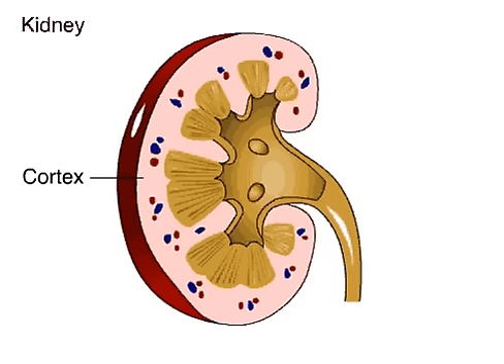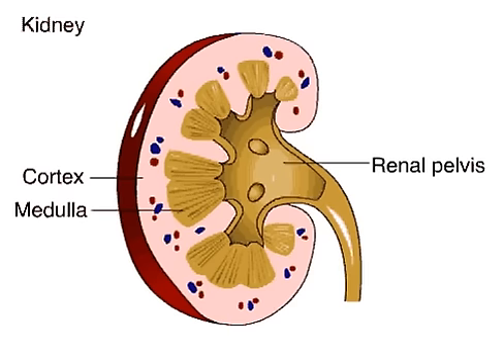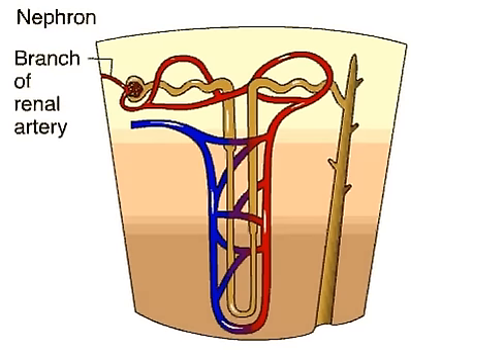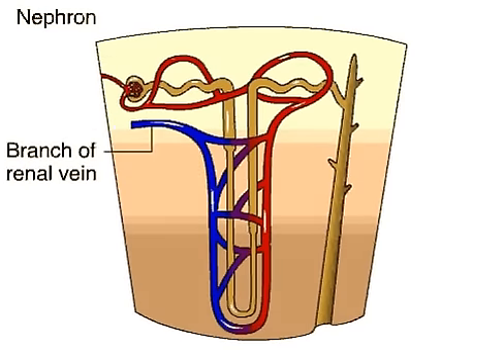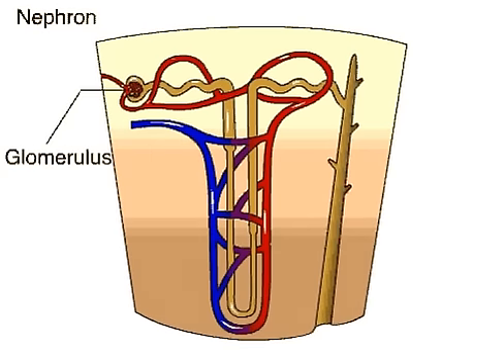44 21 NephronIntroduction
Nephron is the basic unit of kidney. See it for yourself